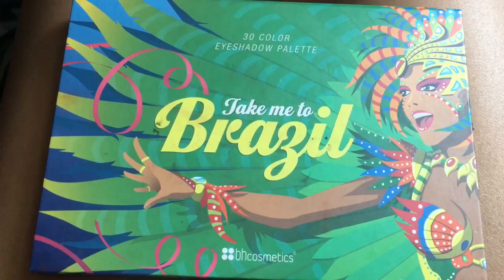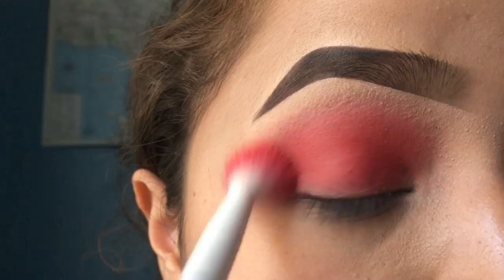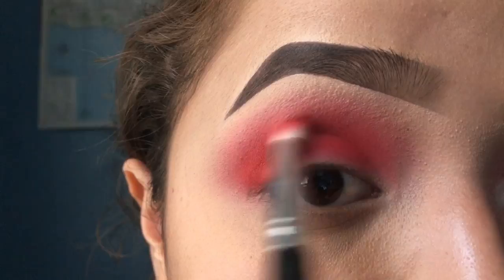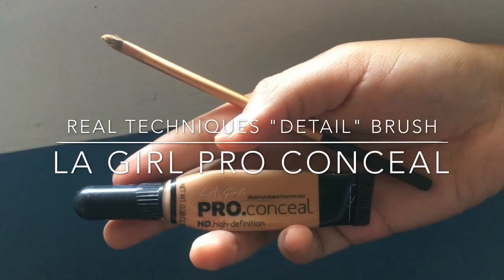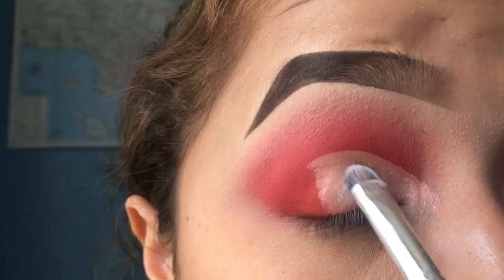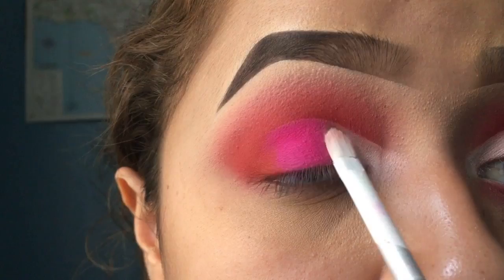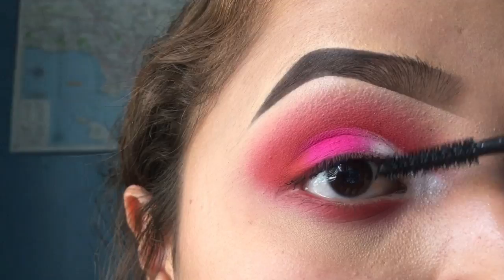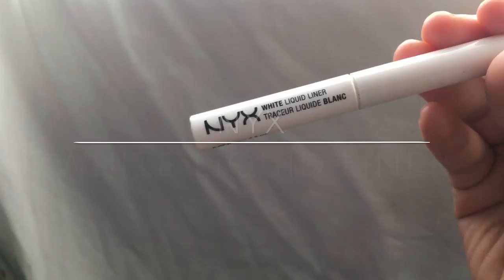HEART EYES 4 U MAKEUP TUTORIAL | Lola Herrera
Products Used:
I didn't mention it but the lip color in the thumbnail is a nyx brown lip liner mixed with the nyx soft matte lip in "cairo"
-elf lock on liner and brow cream in "espresso"
-Real techniques "detail" brush to cut the crease
-Wet n Wild crease brush
-BH Cosmetics V5 brush